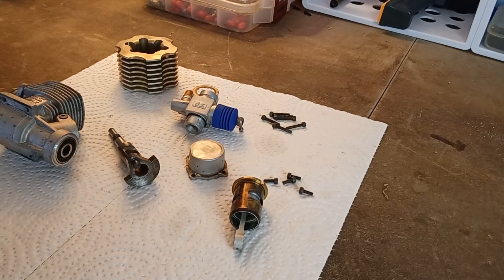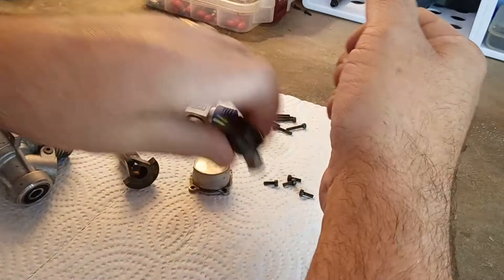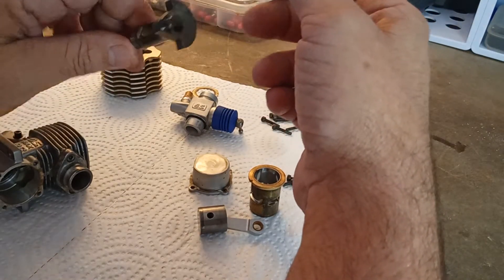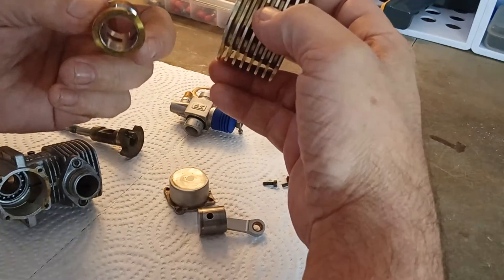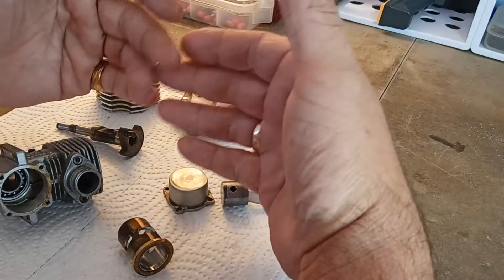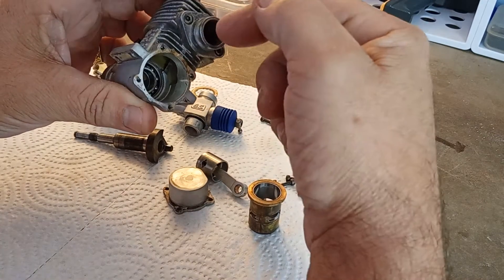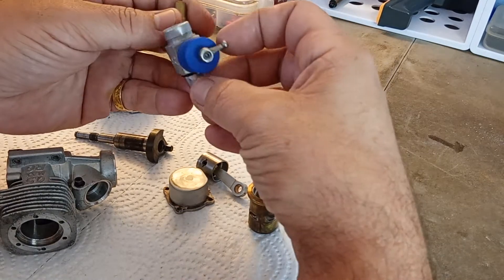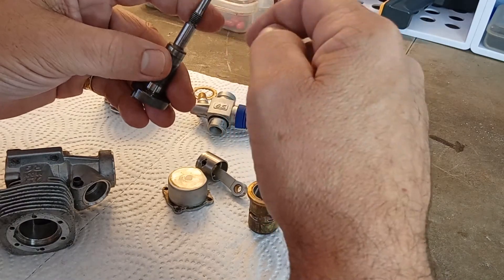Let's talk about the OS Max 21 RG nitro engine .21 bump start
Here we take a look at the OS 21 RG.
I say it has a "6 button head" instead of a 6 bolt head, you know what I mean. and yes, it is a 12mm crank.